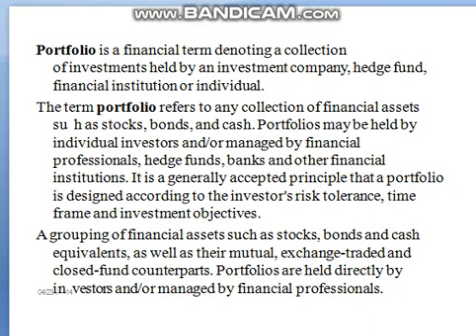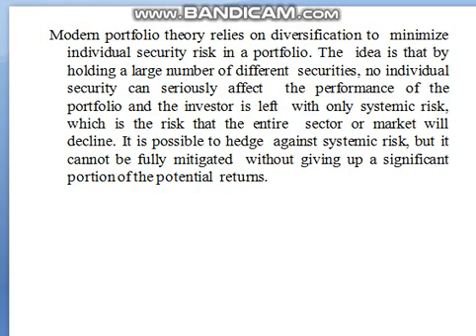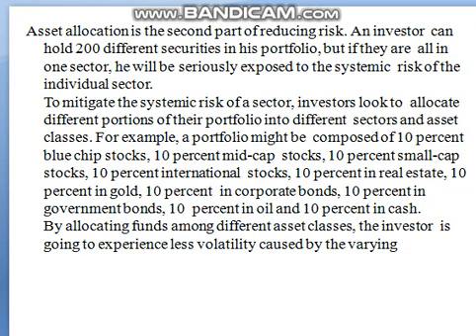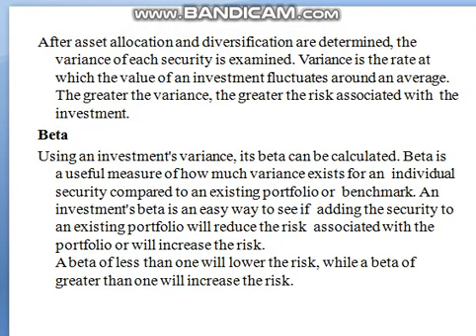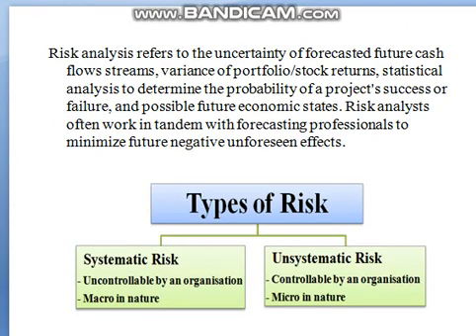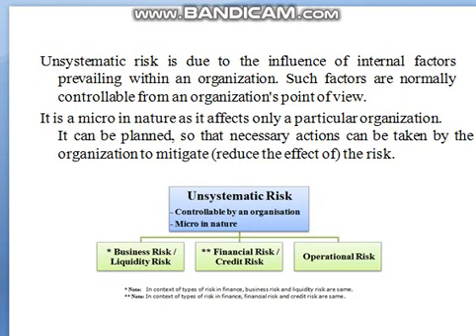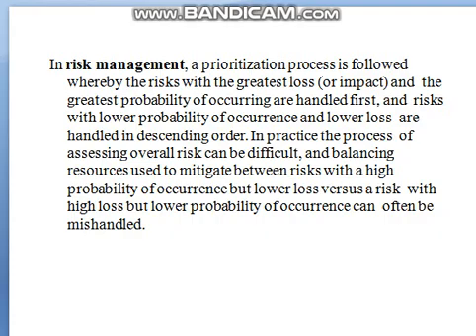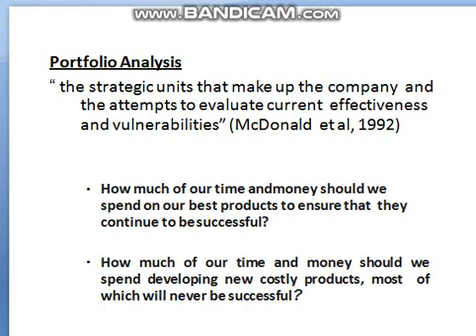Jayoti Vidyapeeth Women's University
Portfolio